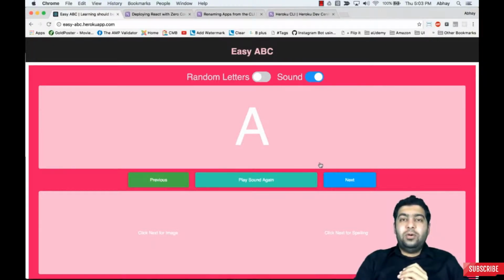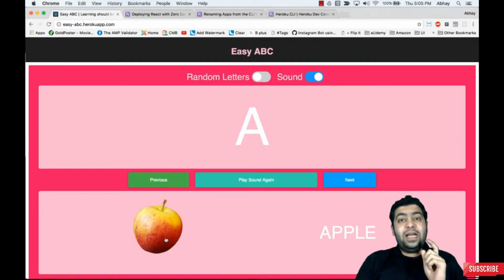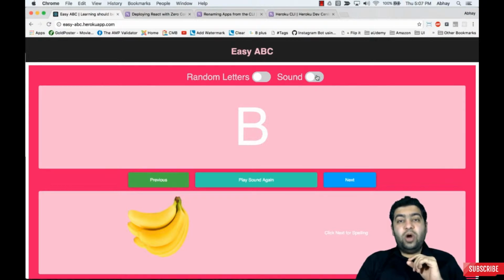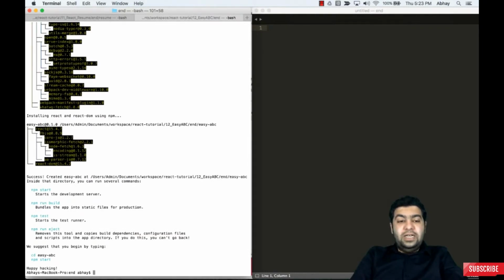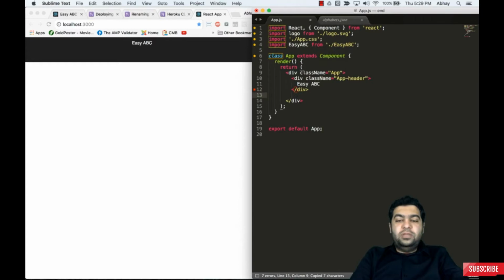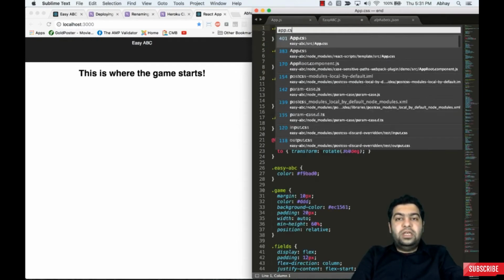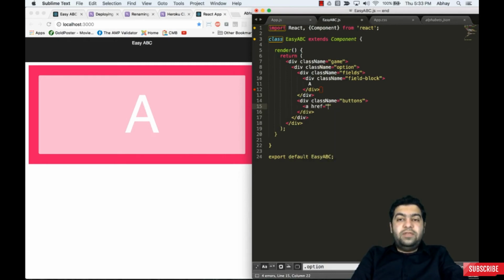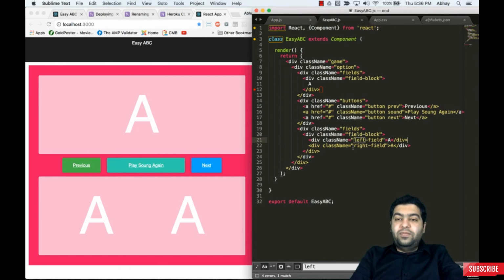Part 1 - Create a game Easy ABC in ReactJS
In this Part 1 lecture I show you how to build create Easy ABC games in React JS.